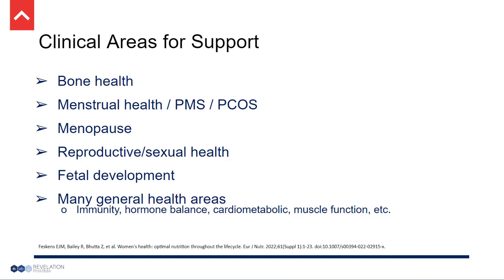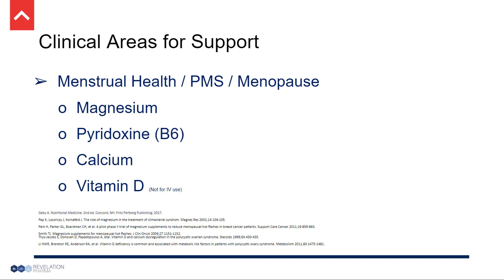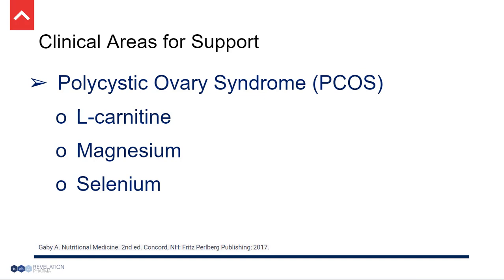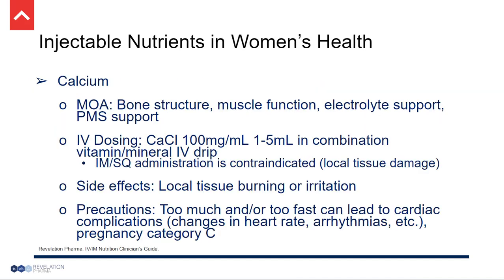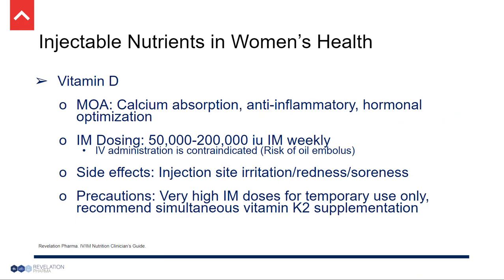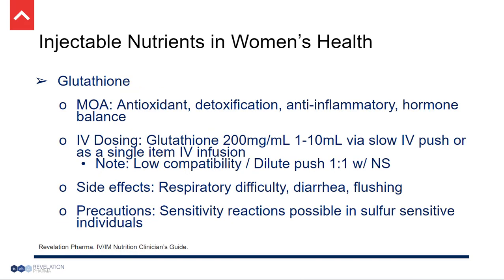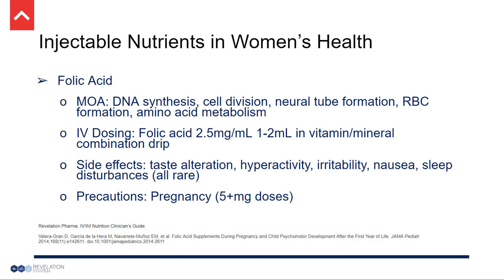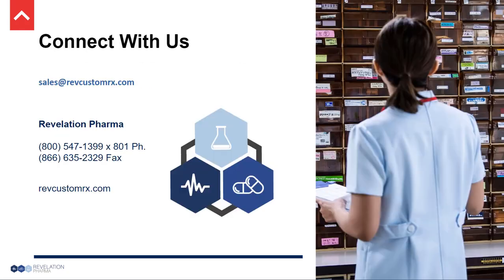IV Therapy in Women’s Health with Pharmacist Casey Greene